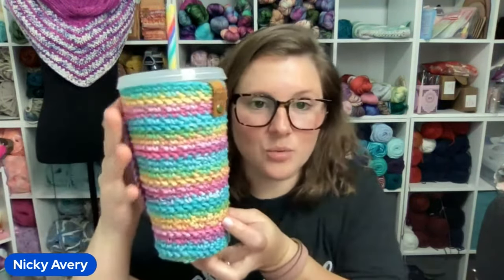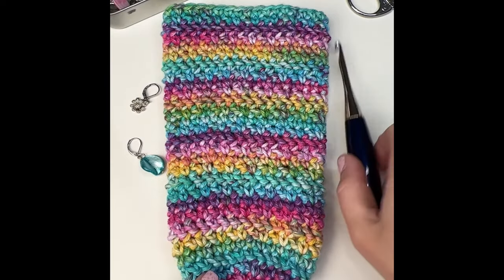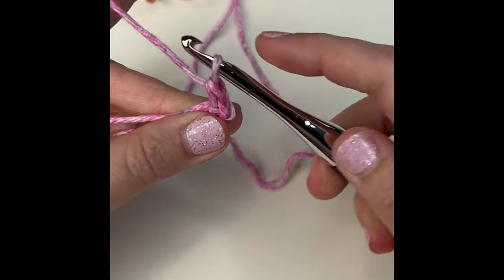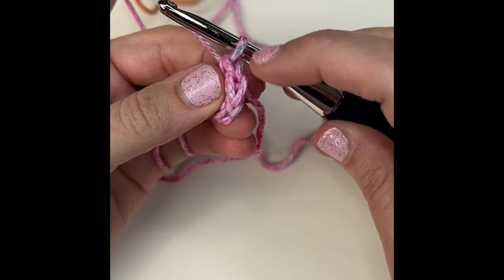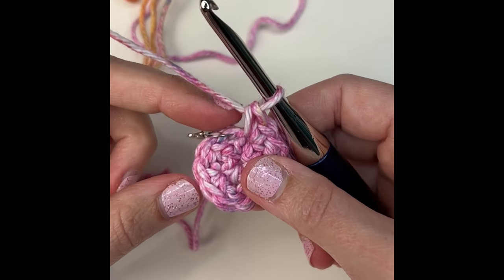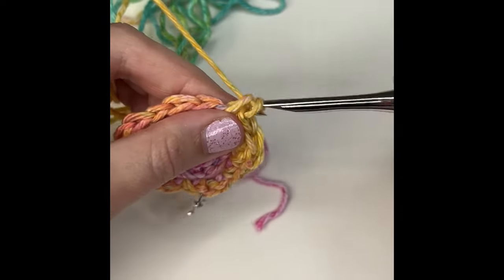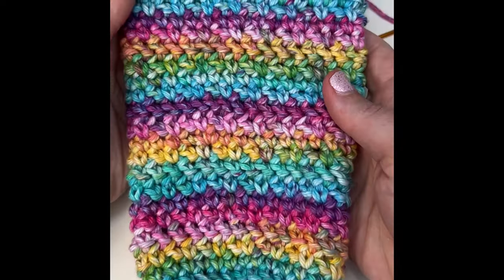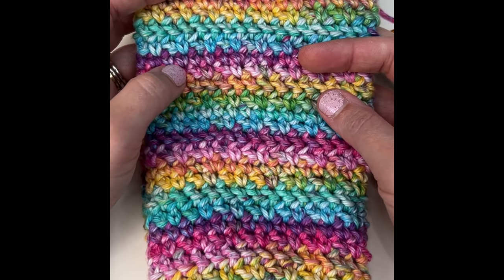Crochet Iced Coffee Cozy Tutorial | Easy Crochet Cup Cozy | Iced Drink Cozy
Learn to crochet a cup cozy with a bottom and a sleeve for your hand. In this video, I will show you step by step how to crochet an iced drink cozy. This drink cozy is a beginner friendly crochet pattern with a beautiful texture to it.
Say goodbye to sweaty cups and wet, cold hands with these crochet coffee cup sleeves. You can easily adjust this pattern to fit any cup size. These are a perfect summer time project! Add these cute crochet cozies to your Etsy shop or your crochet market!